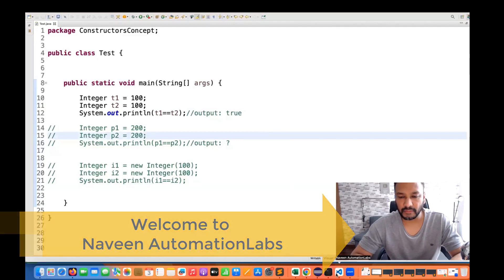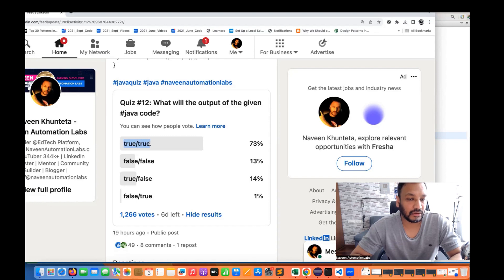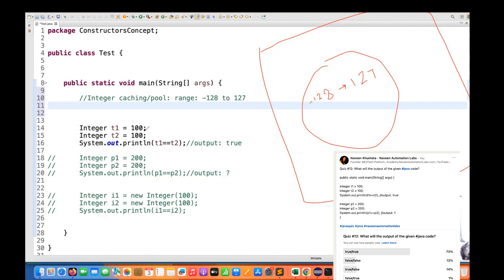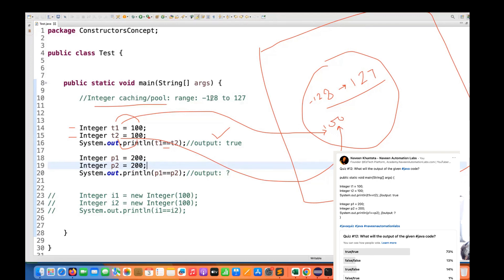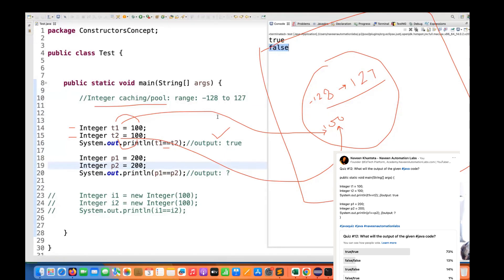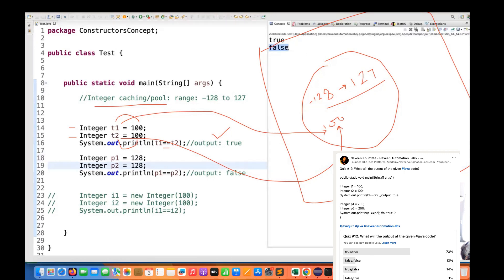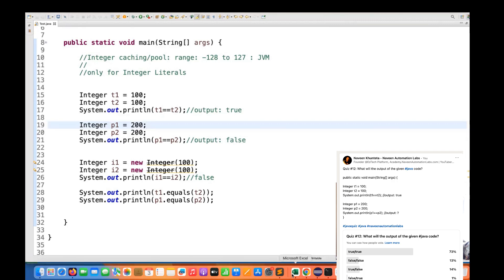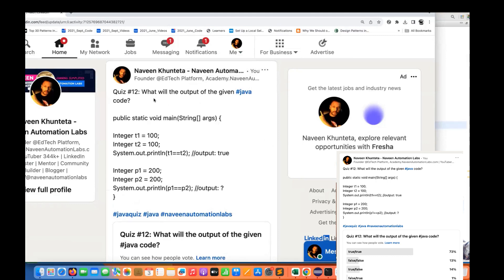Quiz #8 - What will be the output of (Integer) 200 == (Integer) 200 ?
Naveen AutomationLabs Paid Courses:
GIT Hub Course: